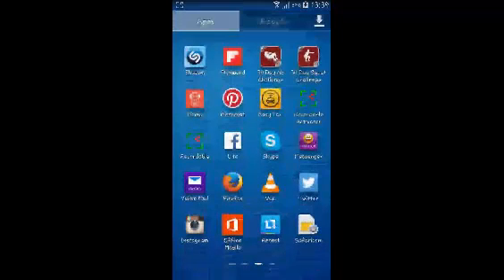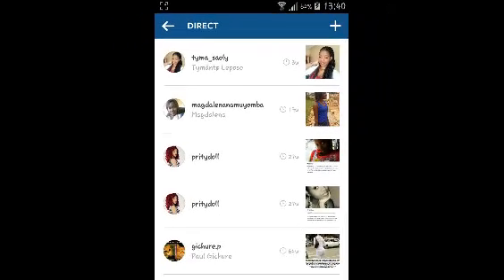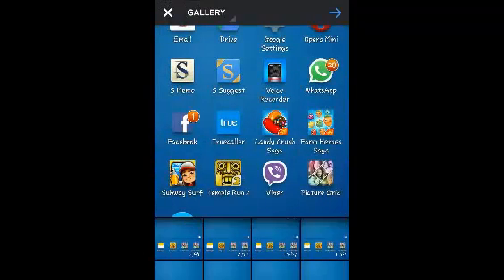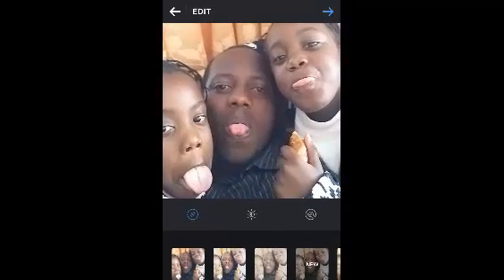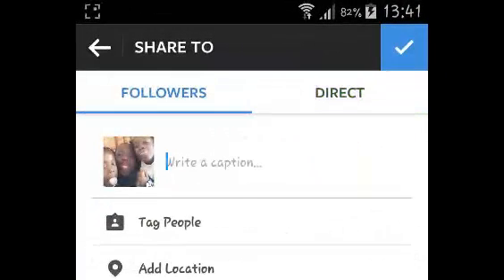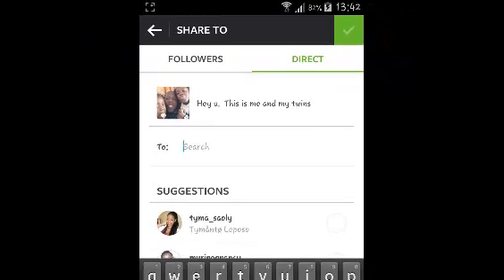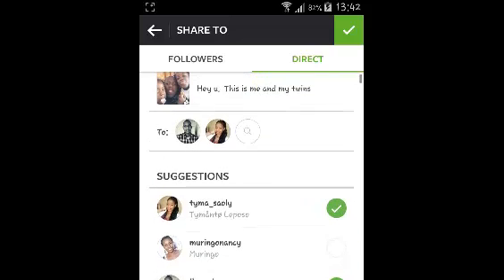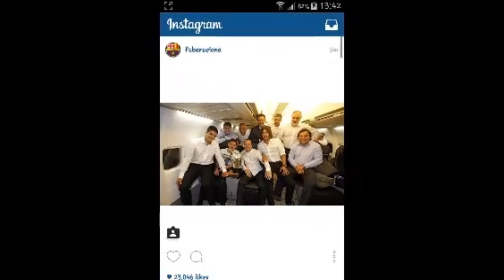How To Direct Message On Instagram [Android]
In this short video tutorial, learn how to send direct messages on Instagram using the app on your Android device.

A direct message is a private message between two or more people and anyone else not involved in the direct message cannot see it.

Direct messages on Instagram consist of an image and a message.  You can send a direct message to one recipient or a couple of them.
instagram direct message